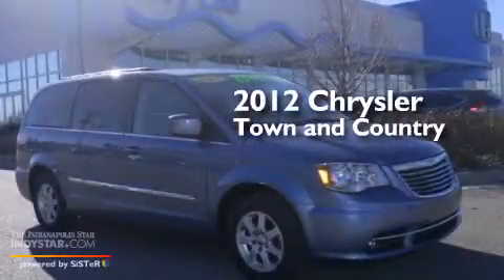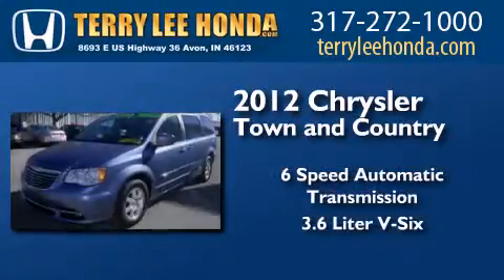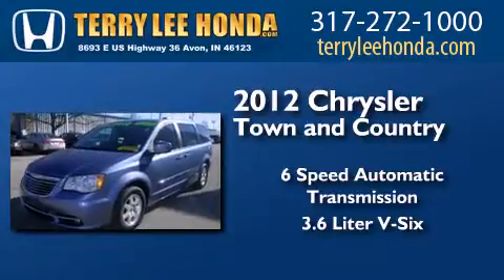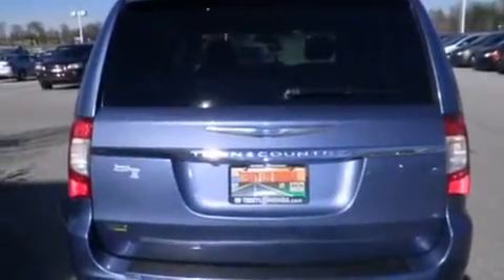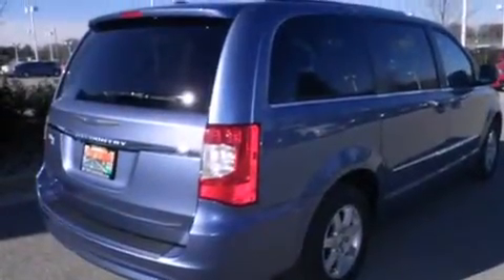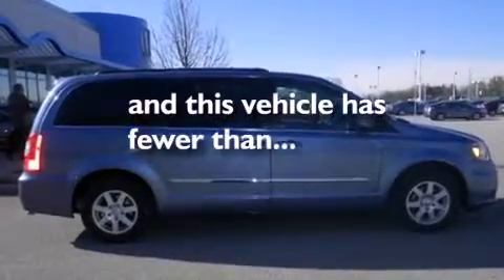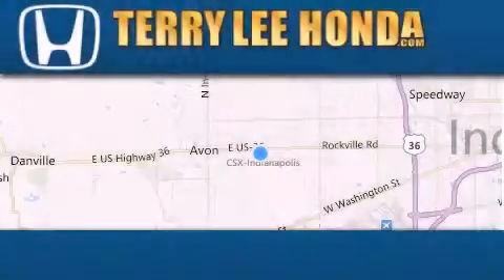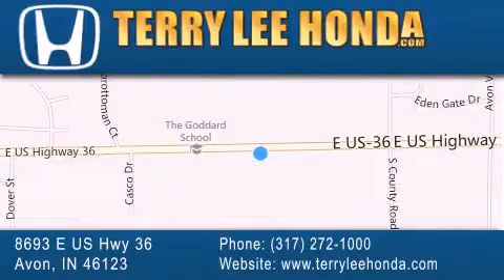2012 Chrysler Town & Carmel IN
We have been honored to serve the Avon IN area , we promise that your experience at our dealership will exceed your expectations ! Year : 2012 Make : Chrysler Model : Town & Engine : 3.6L V6 Trans . : Automatic 6-Speed Exterior : Blue Miles : 49,006 Interior : Gray Stock : 14276A Terry Lee Honda 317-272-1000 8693 E. US Highway 36 Avon , IN 46123